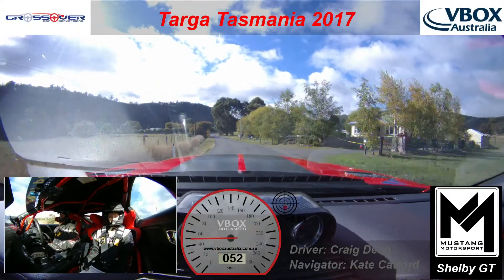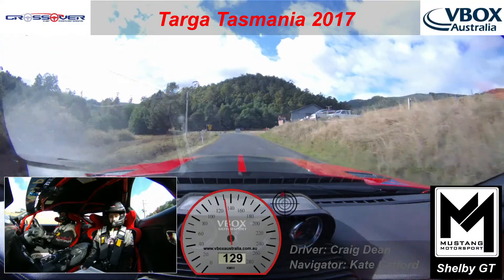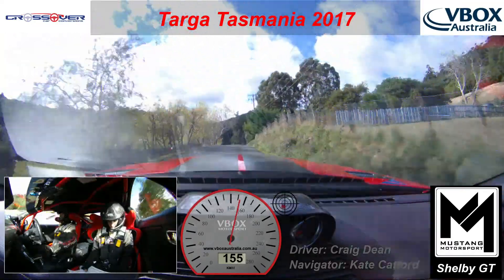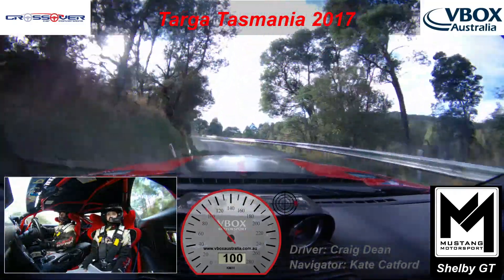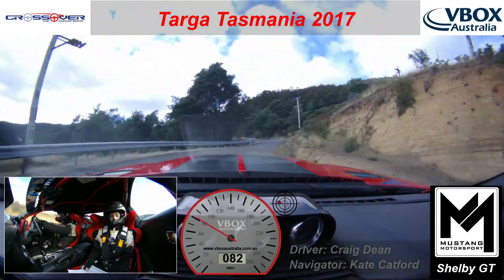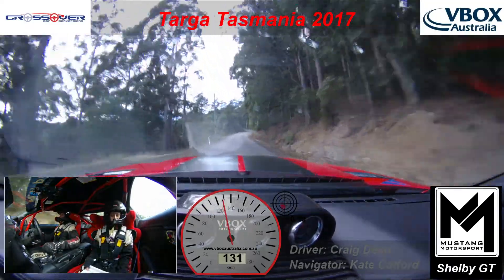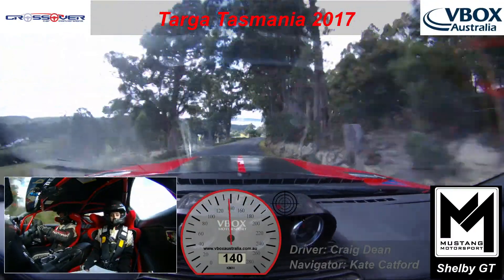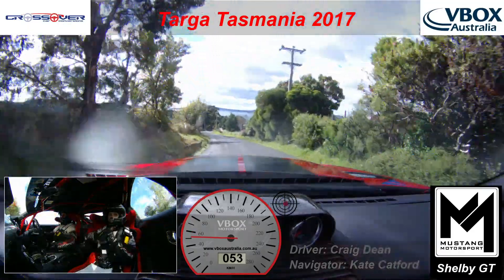Mustang Motorsport Targa Tasmania 2017 Shelby GT VBOX Video HD2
Here is a special treat for Muscle Car Fans. Craig Dean and Kate Catford on the Gardeners Bay Stage at the 2017 running of Targa Tasmania. Superb in car footage - and sound - from the sweet Mustang Motorsport Shelby GT Mustang courtesy of the VBOX Video HD2 from VBOX Australia.